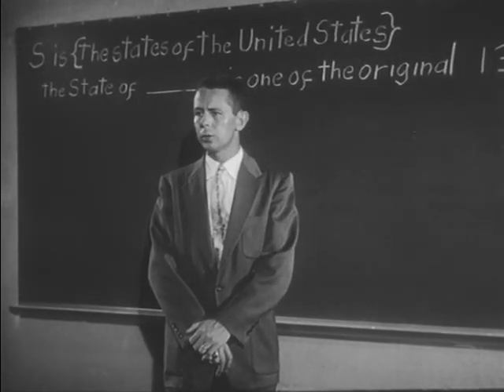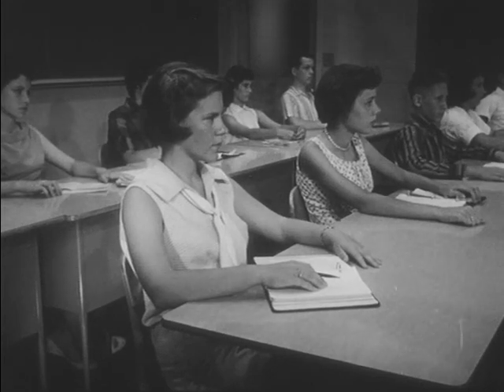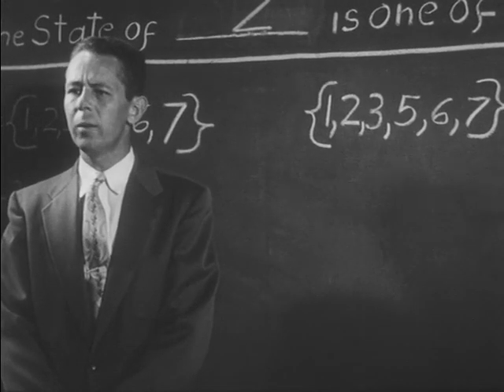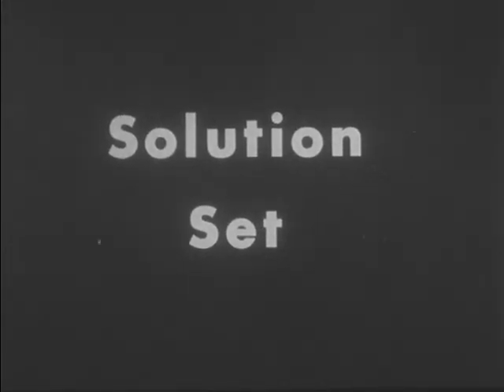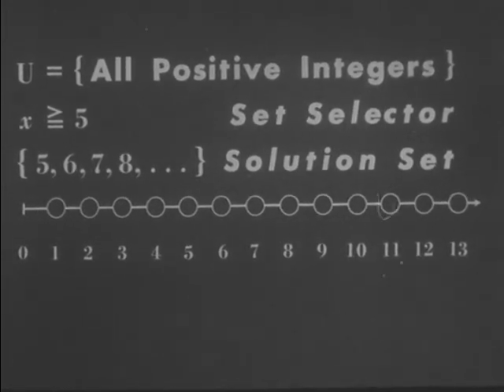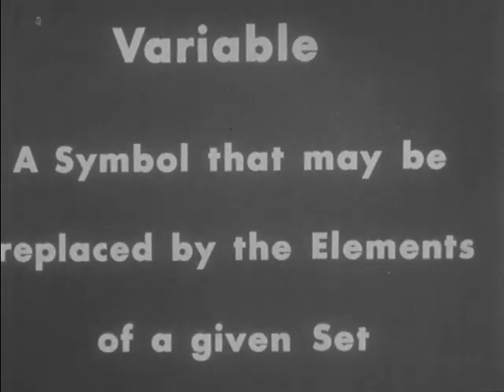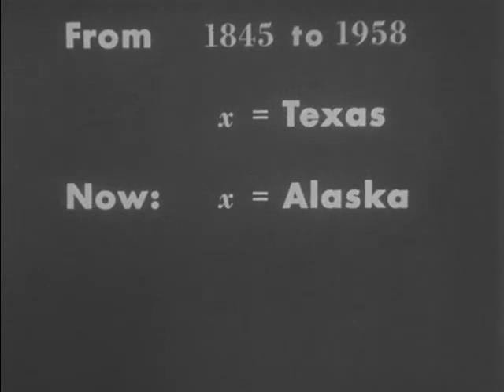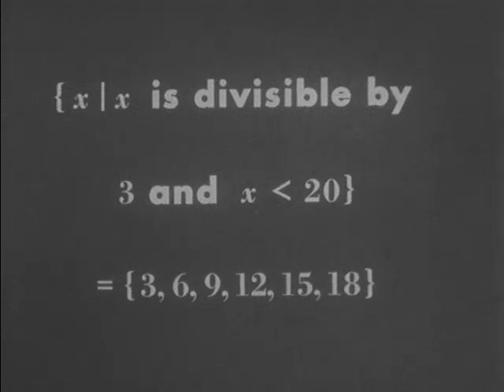Sentences And Solution Sets (1959)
Presents concept of set & shows utility of this concept in describing, explaining & teaching equations & inequalities.